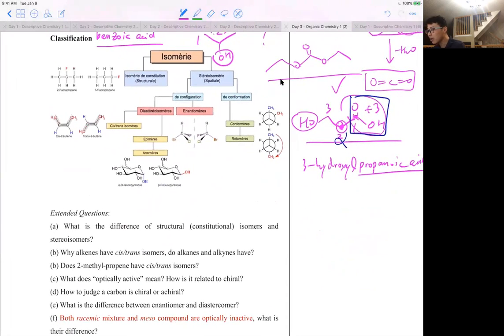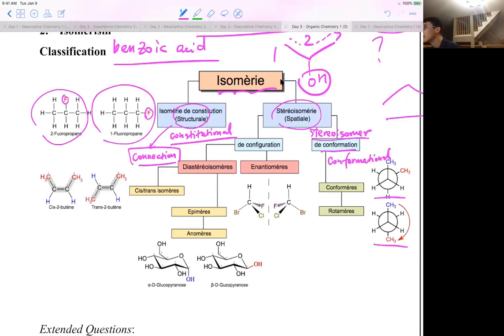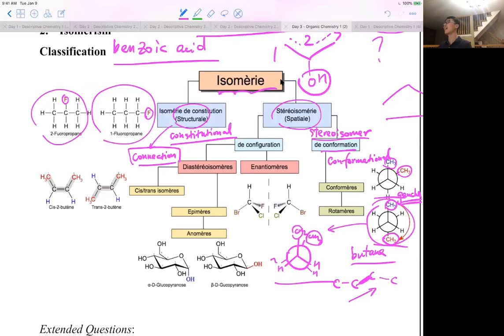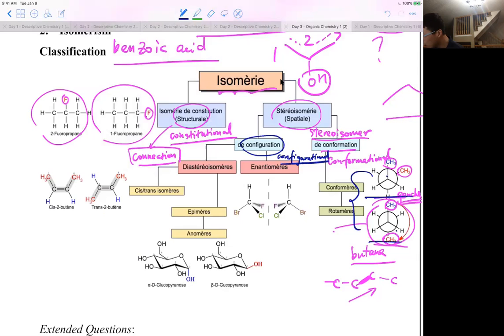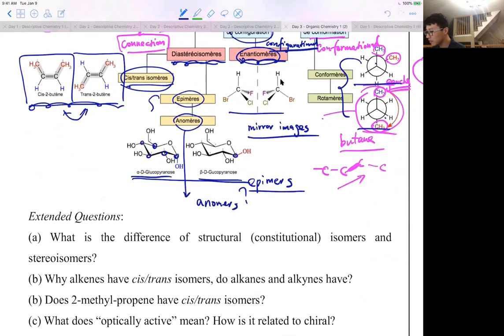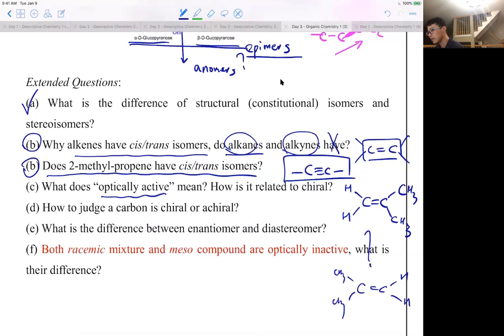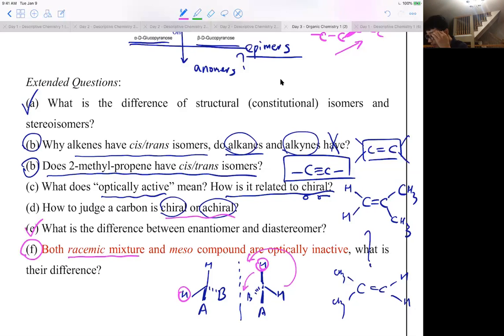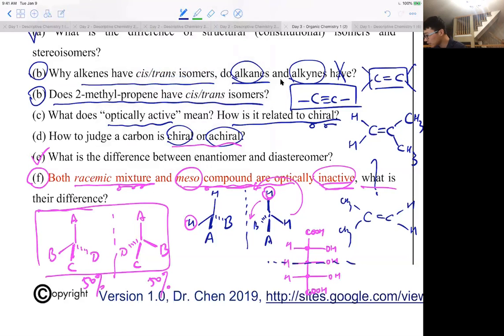All Concepts in Isomerism in 17 Mins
This video clip is a complete and detailed summary of all concepts in isomerism in 17 mins, which includes structural isomer, stereoisomers, geometrical isomers, optical isomers, and more confusing racemic mixture/meso. It is part of the recording of the 5th session of Dr. Chen's Spring Camp for USNCO National 2019 on April 7th, 2019.

Dr. Chen's Spring Camp in 2019 was designed for students to prepare for the USNCO National Exam and the coming Study Camp. It included 7 sessions, which are listed as below:
Day 1 - Summary of Descriptive Chemistry - Part 1 (Redox Reactions)
Day 2 - Summary of Descriptive Chemistry - Part 2 (”Acid-base“ Reactions)
All non-redox reactions can be classified into acid-base reactions according to Dr. Chen
Day 3 - Organic Chemistry - Part 1 (functional groups, nomenclature, and isomerism, fundamental organic reactions, resonance and conjugations)
Day 4 - Organic Chemistry - Part 2 (acid-base properties of organic compounds, SN1/SN2/E1/E2, electrophilic addition of alkenes/alkynes, chemistry of dienes and polymerization)
Day 5 - Organic Chemistry - Part 3 (radical reactions, inductive effect and resonance effect, aromatic electrophilic substation of benzene, carbonyl chemistry – nucleophilic addition/substitution, aldol condensation)
Day 6 - Challenging Topics in Chemical Principles (ΔH vs ΔE, qp vs qv, volume work, ΔSsyn vs ΔHsurr, ΔG vs ΔGo, Clapeyron-Clausius equation, derivation of reaction rate law by using RDS, SSA, and PEA, complicated acid-base equilibrium: amphoteric solutions, buffer preparation, amino acids, multiple equilibria: dissolution of precipitate through redox/the formation of weak electrolytes and
complexes, more application of Nernst Equation: E – pH diagram, the measurement of Kf of complexes)
Day 7 - Challenging Topics and Chemical Structures (solid structures, coordination chemistry, advanced topics in atomic structures/periodicity, advanced topics in molecular structures/bonding)

Please contact Dr. Chen if you are interested in getting the other lecture notes and recorded sessions.

(Dr. Chen's Youtube channel for Chemistry Olympiad)